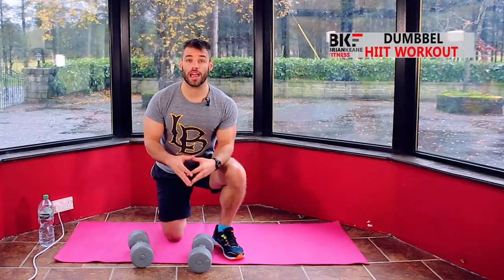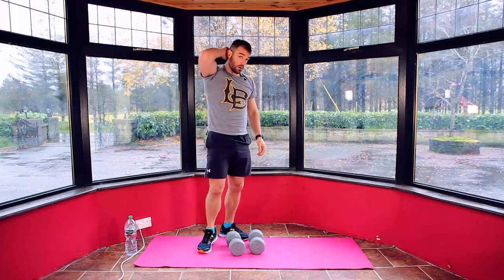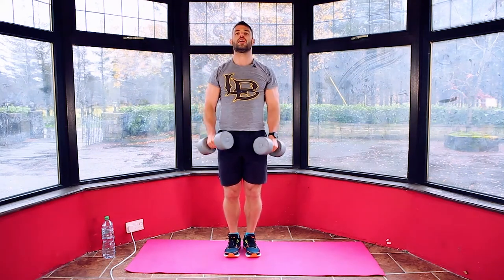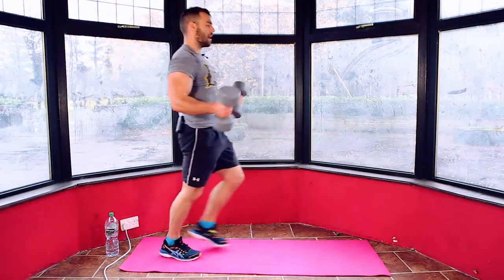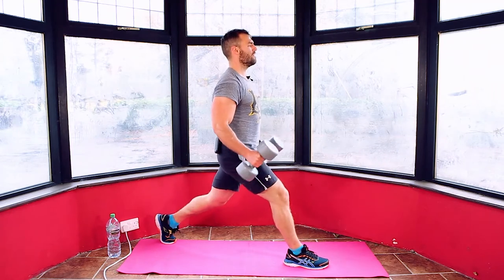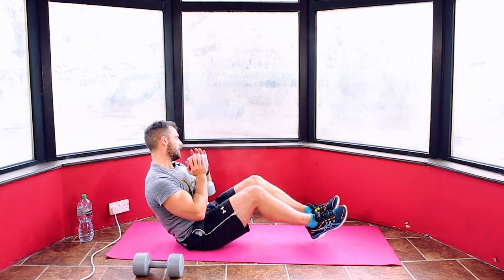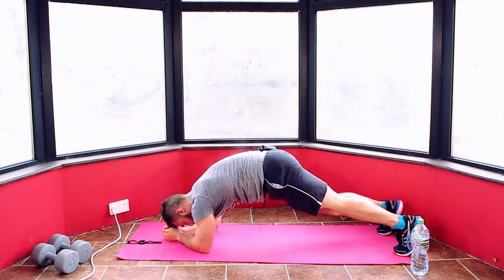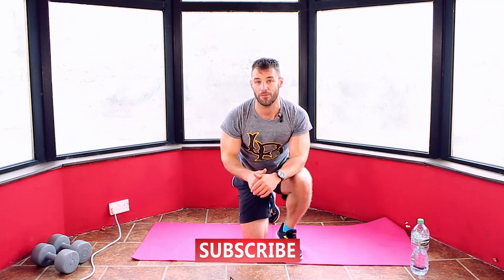Full Body Dumbbell HIIT Workout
1:     Dumbbell lunge curl
2. Squat to press
3. Split squat hammer curl
4. Front raise side raise

5. Weighted v sit

Two rounds

Finisher: plank to push up